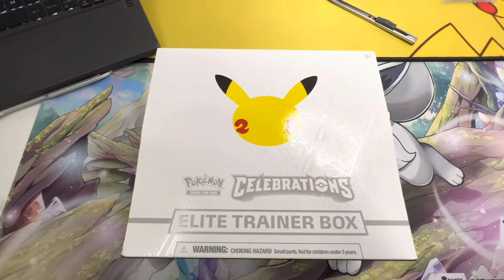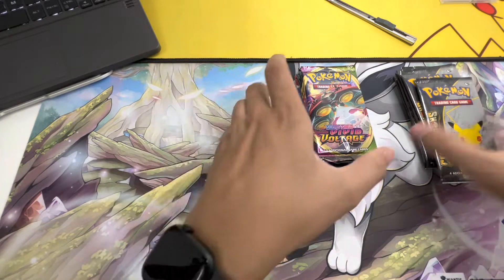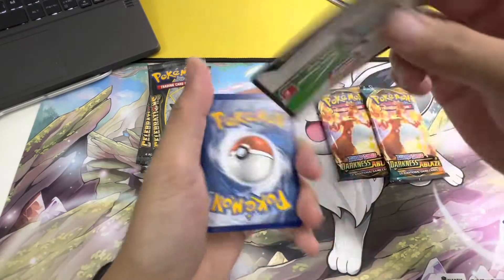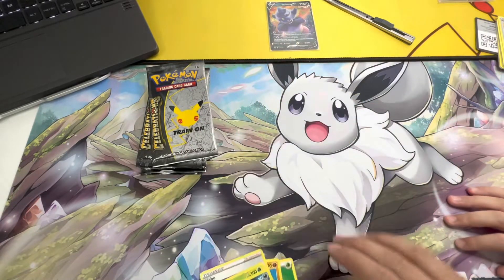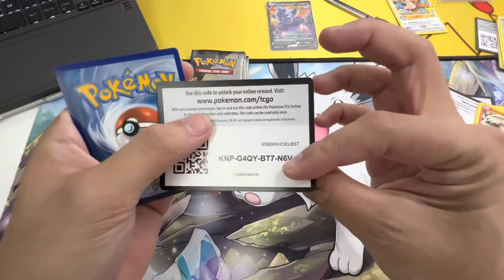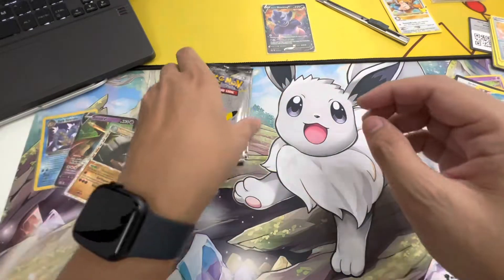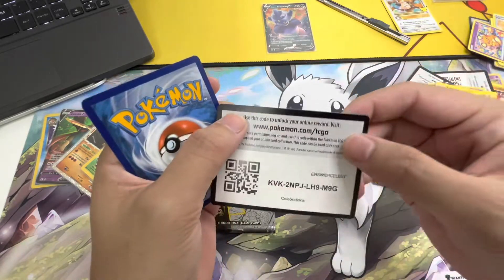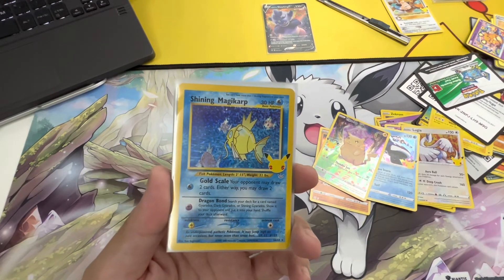Unboxing a Celebrations Elite Trainer Box! Watch the video for God Pulls!